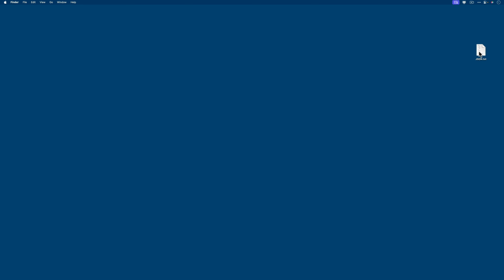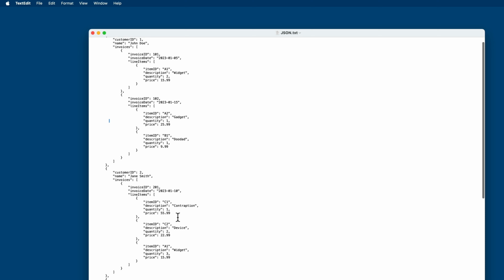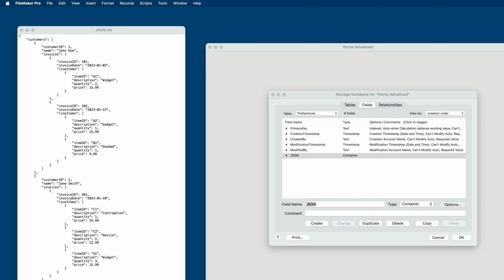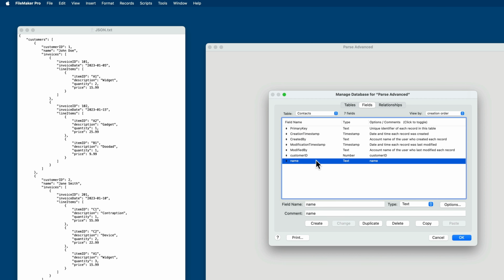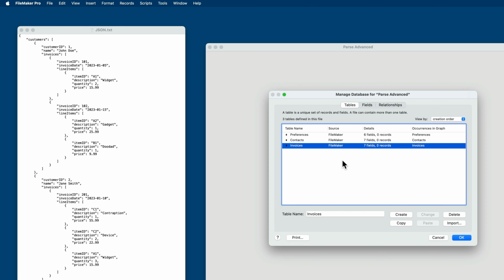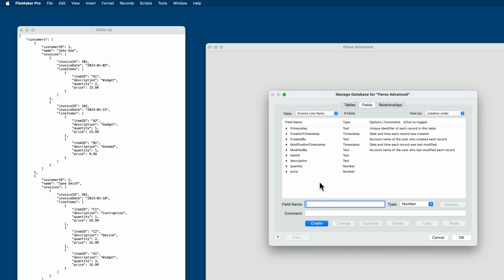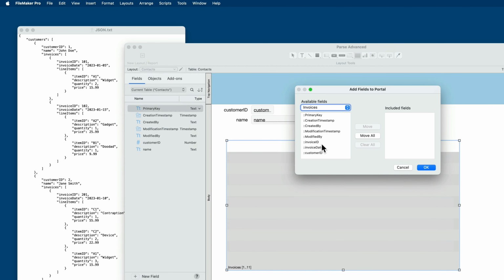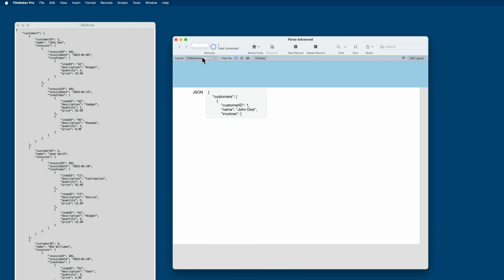JSON Training for FileMaker - Analyze JSON & Create Database - Part 1 (JSON Fundamentals #18)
In this series of semi-advanced videos, we explore the process of parsing text using three interconnected tables: customers, invoices, and invoice line items, all built from scratch to facilitate learning. We acknowledge that this task requires advanced FileMaker skills, particularly as we navigate three intertwined loops, which may be challenging for beginners.

You will begin by analyzing a JSON structure that represents customer data, including details about invoices and line items, and emphasize the importance of understanding this structure for effective script building. As you create your FileMaker file, you will establish a preferences table to temporarily hold your JSON, followed by the creation of contacts, invoices, and invoice line items tables, ensuring that field names align with the JSON for easier referencing.

You also will be introduced to necessary ID fields to link the tables together, allowing for a relational database setup. Finally, you will prepare to insert your JSON into a global text field, setting the stage for the next part of the series where you will begin parsing customer data.